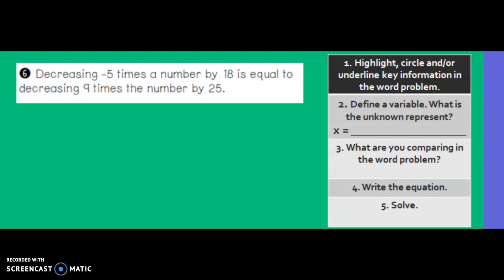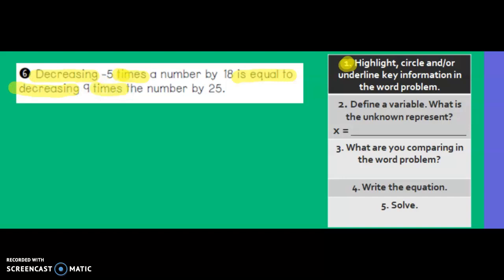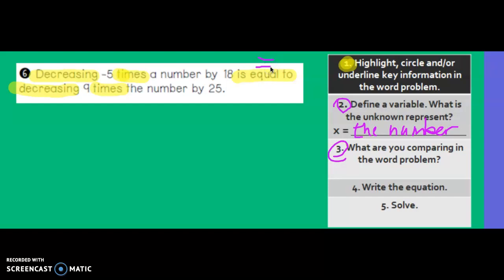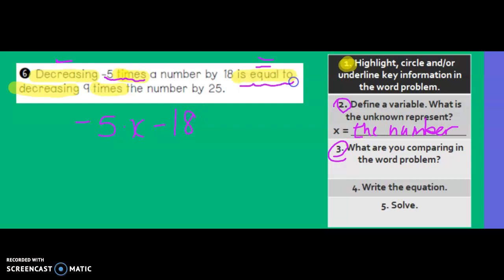word problem green #6